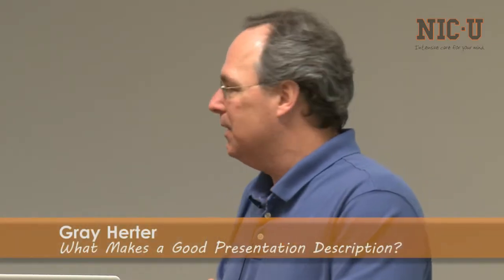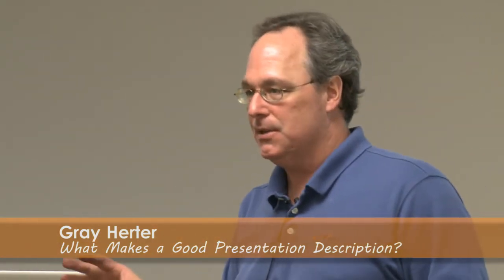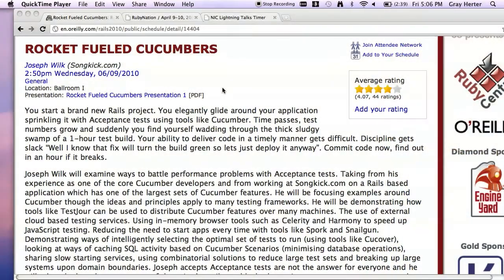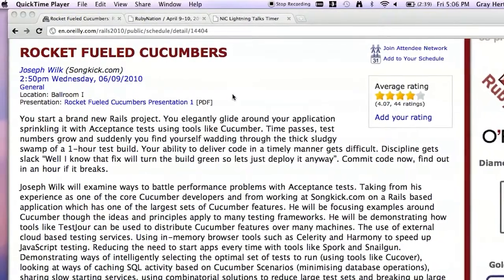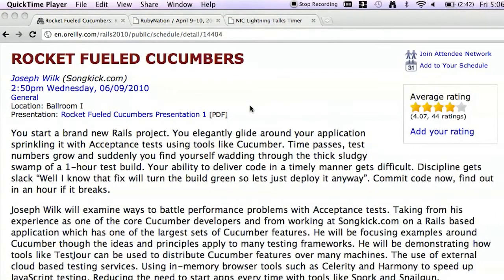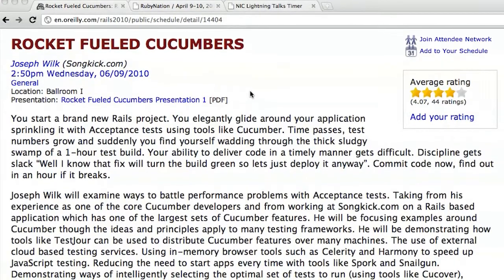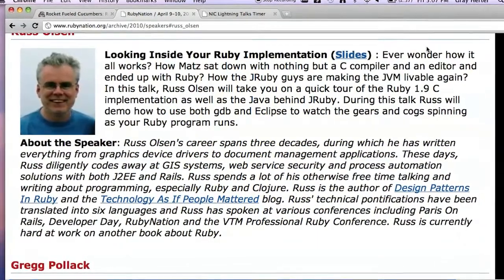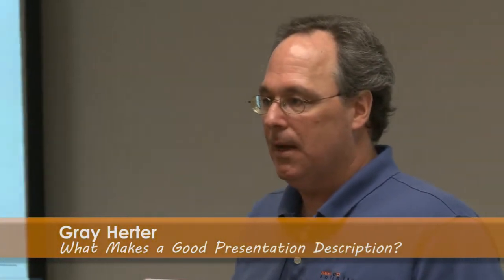What Makes a Good Presentation Description?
Gray Herter presents What Makes a Good Presentation Description?

Anyone who has ever given a presentation to the public has the same worry, "what if no one comes?" You know your talk will be great, but how can you convince other people to come to it? It starts with the presentation abstract, your talk's first impression. Make it interesting and your talk is already off to a great start. In this lightning talk, Gray Herter explains how to create a compelling abstract to help make your next presentation a big success.